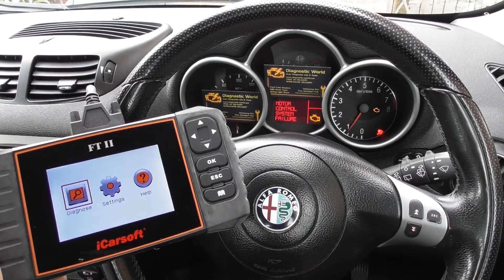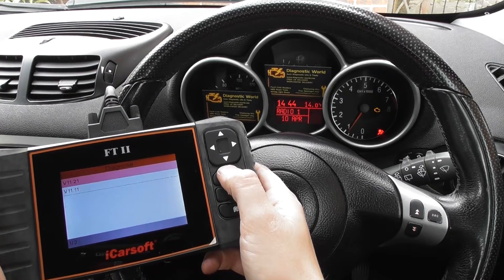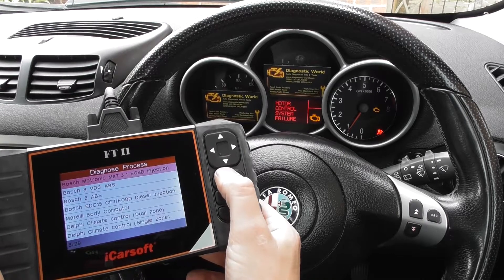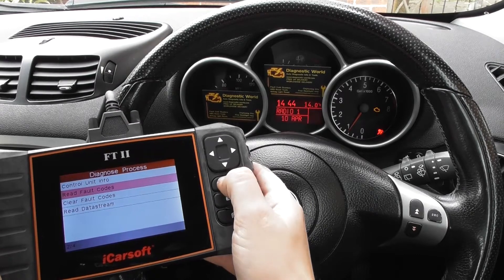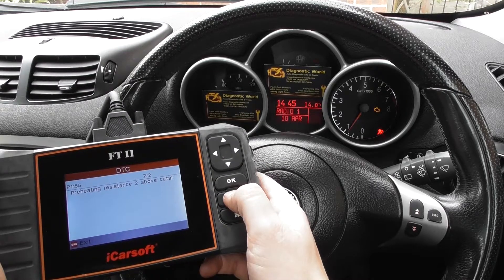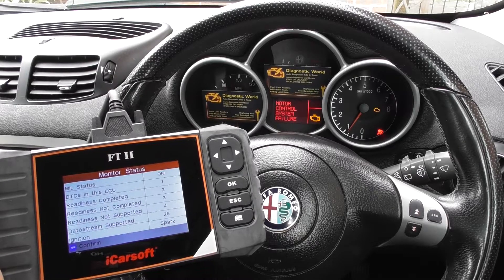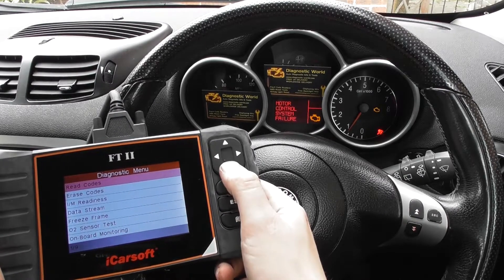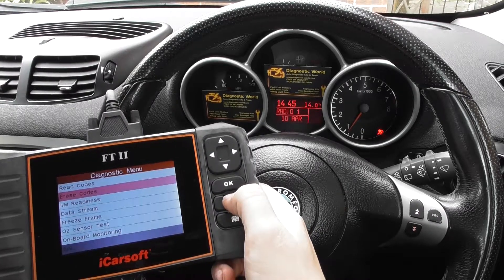iCarsoft FT II Check Engine Light Reset Alfa Romeo P0155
This is the NEW iCarsoft FT-II demonstration. The kit can be shown resetting the check engine light in this Alfa Romeo 147. The car had a faulty O2 sensor (bank 2 sensor 1) the fault code was P0155 and the FT-II kit can be found